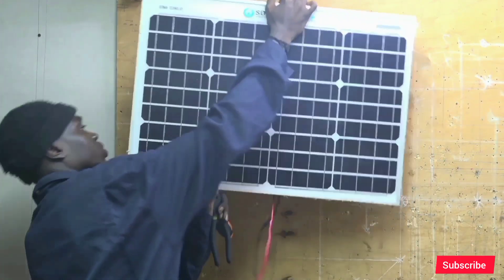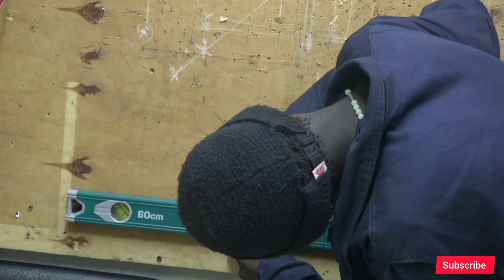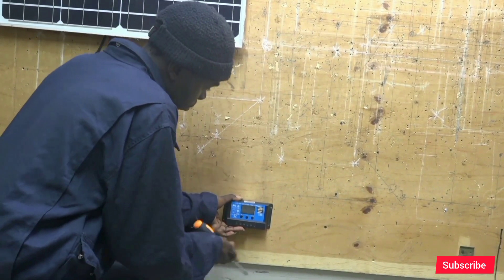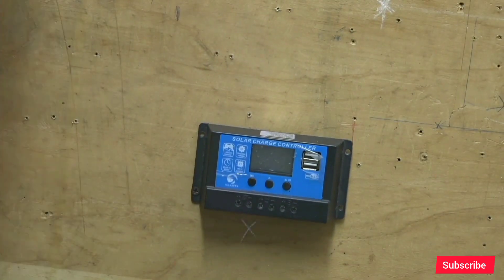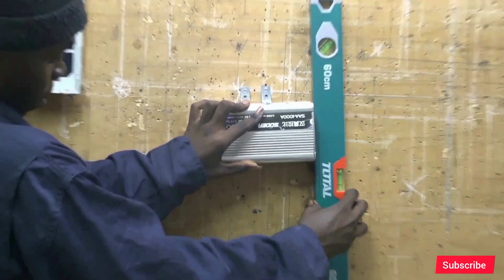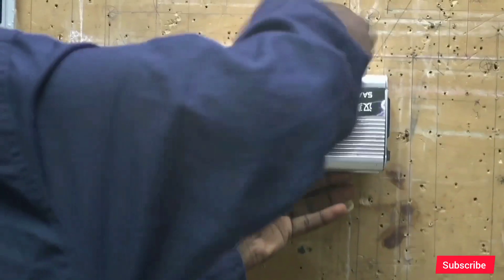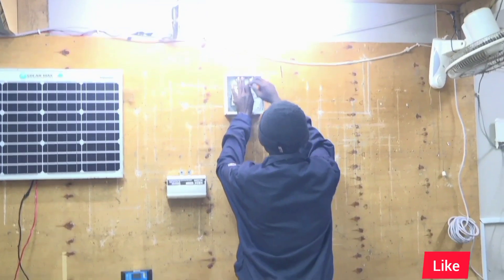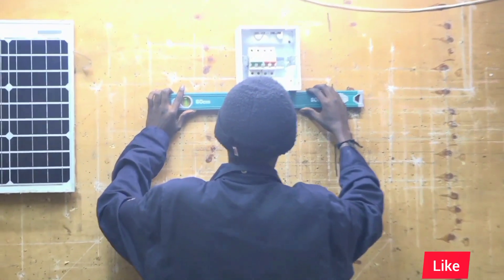How to install domestic solar power system, practical(part 1)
Engineering student demonstrates steps to be followed when installing domestic solar power wiring.